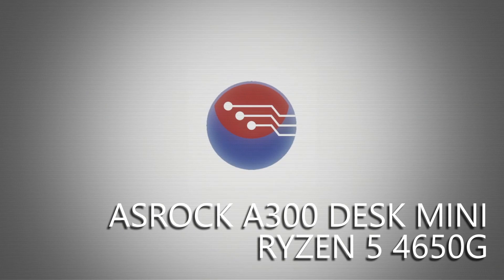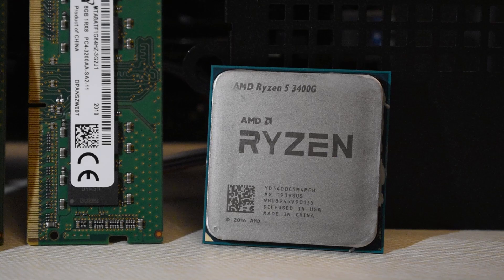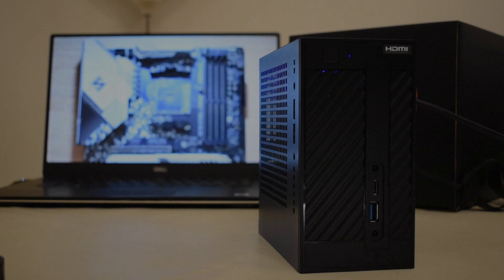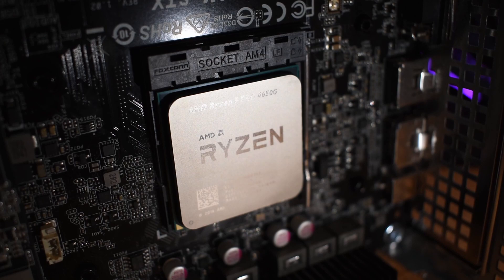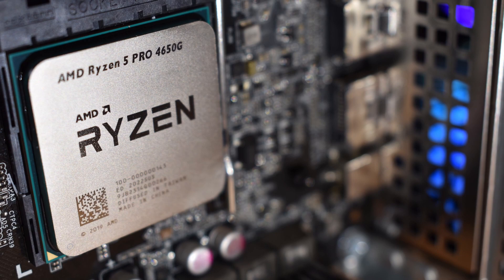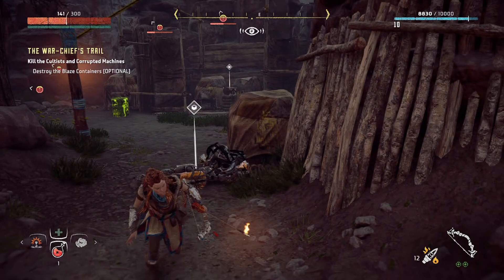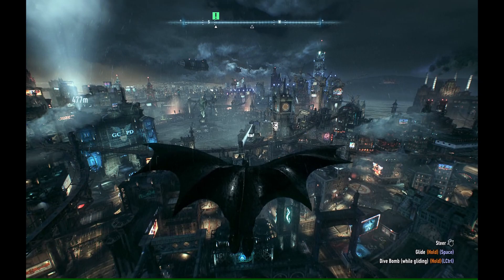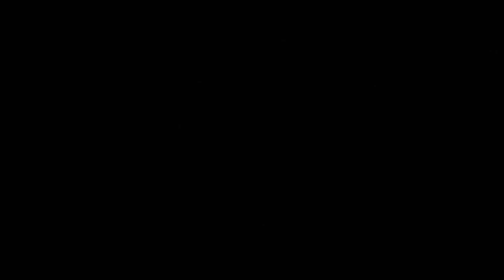Ryzen 5 Pro 4650G vs 3400G in the Asrock Desk Mini A300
- Check out the B550 Steel Legend on Amazon

Hey Folks.

This is my ASRock desk mini - an amazing little AMD based system which for the last 5 months or so has been running a Ryzen 5 3400G - AMD’s Zen + based APU with Vega graphics - featuring 4 Cores and 8 Threads along with a pretty capable GPU all in the one package.

Now though it’s had a little bit of an upgrade..

Prior to launching the “new” Ryzen 4000 compatible X300 Deskmini, Asrock - for a brief time at least - had a few Ryzen 4000 Beta Bioses listed on their official website.

These were swiftly removed and now as of writing the latest Beta BIOS officially available is 3.60K. The Bios we are running today though was one of those which was removed and Beta BIOS 3.60N which allows us to use this.

The Zen 2 based Ryzen 5 Pro 4650G APU

So what we are going to do today is have a look over the performance difference between this new APU and my old trusty 3400G as the results are shall we say.. Interesting.

LINK TO BETA BIOS - WARNING USE OF BETA BIOSES ARE AT YOUR OWN RISK